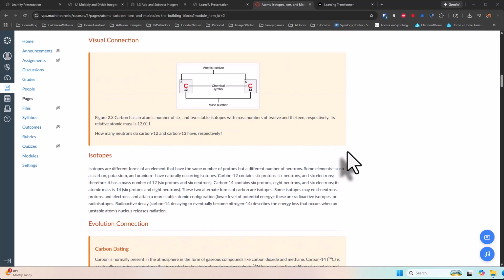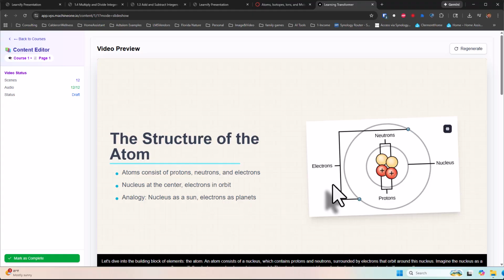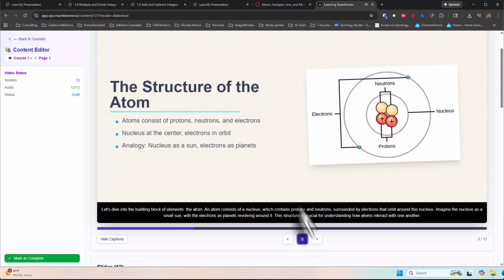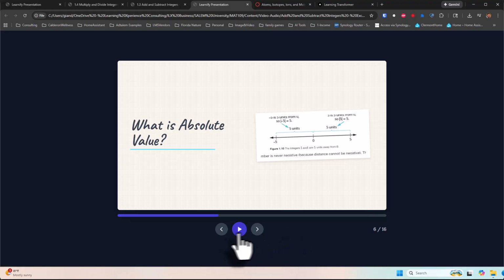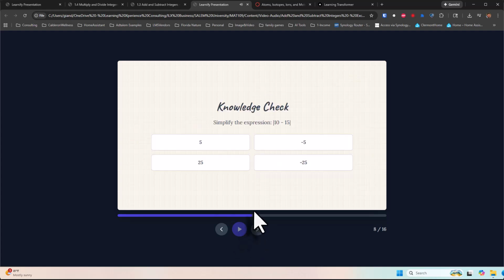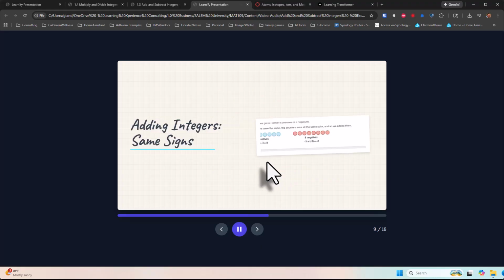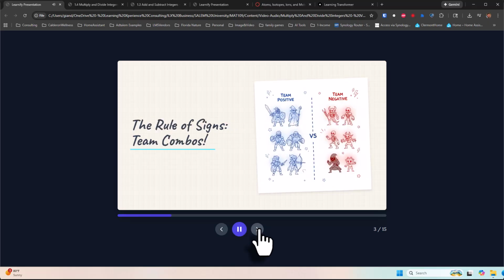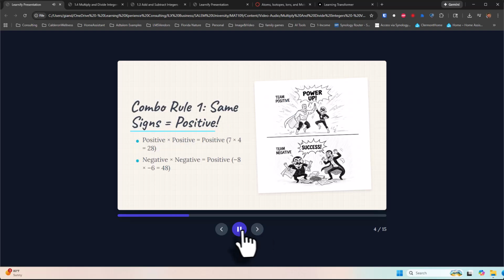Personalized Learning at Scale: Using AI to Tailor Content to Students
What if your course content could adapt to the interests of your students?

In this video, we showcase the Learning Transformer by Design X Factor. Watch how we take a standard math lesson from OpenStax and instantly transform it into a personalized video tutorial tailored to a student who loves gaming and AI.

Why the Learning Transformer is different:

It's Integrated: Works inside your LMS ecosystem.

It's Accessible: HTML-based video ensures compliance.

It's Intelligent: We track the "knowledge checks" end-to-end, giving faculty visibility into where students are struggling.

Empower your students with content that speaks their language.